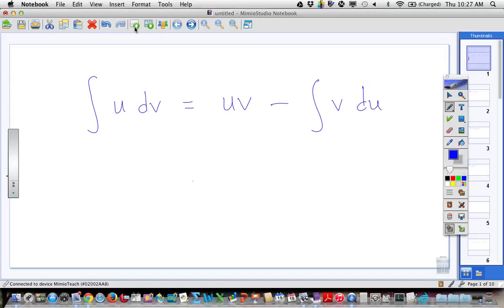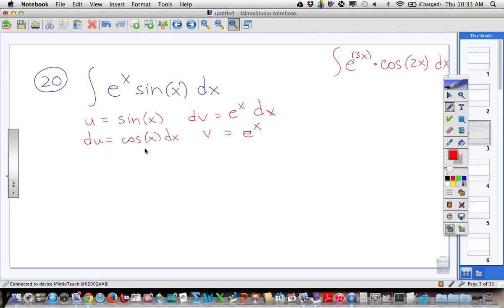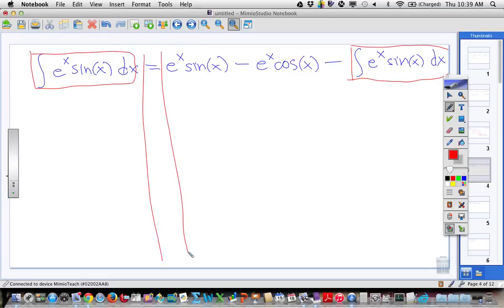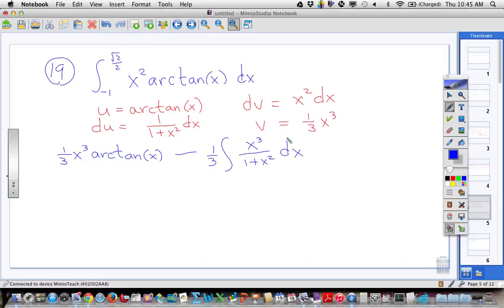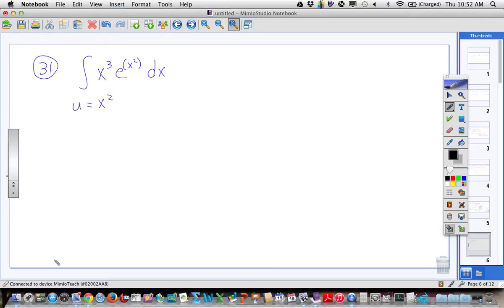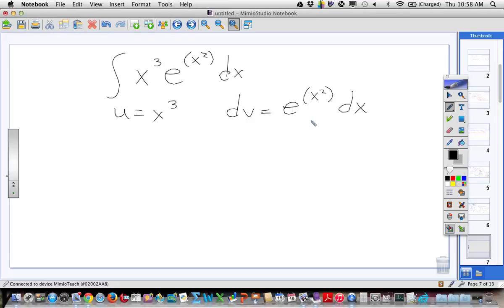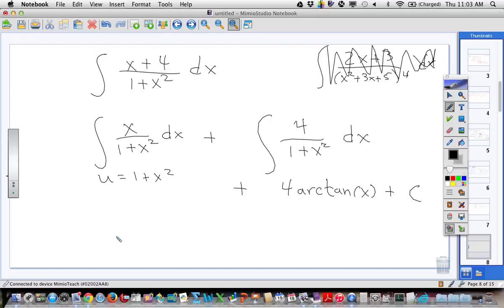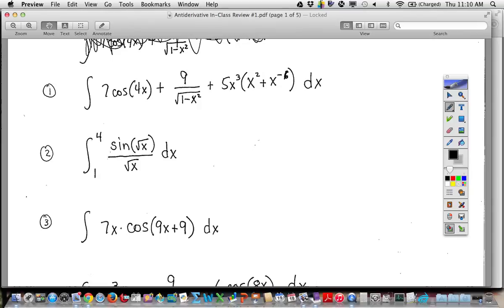Feb. 19 Class Video Block 2